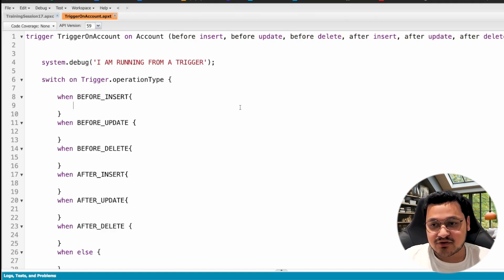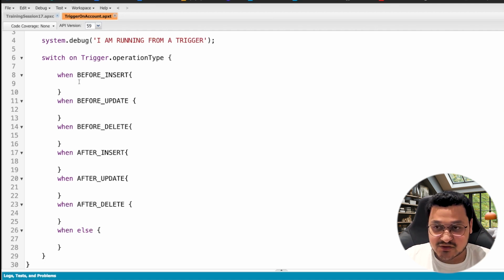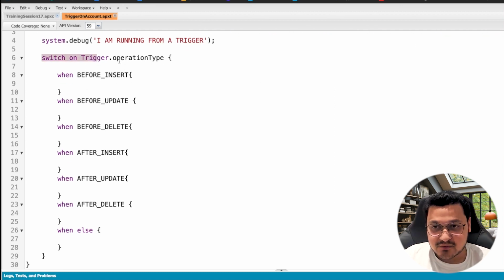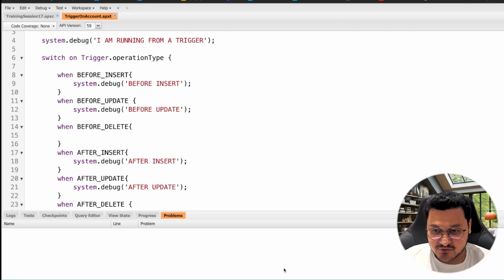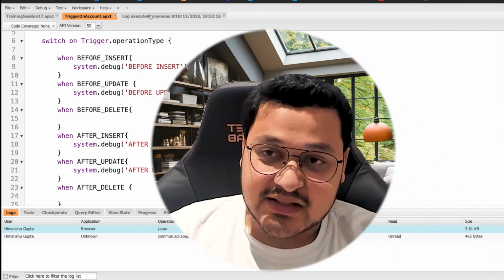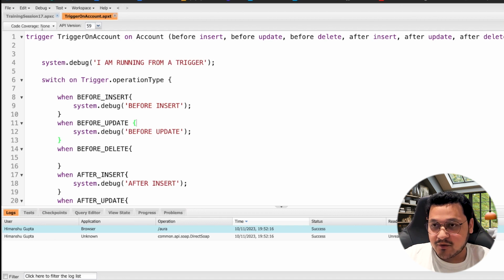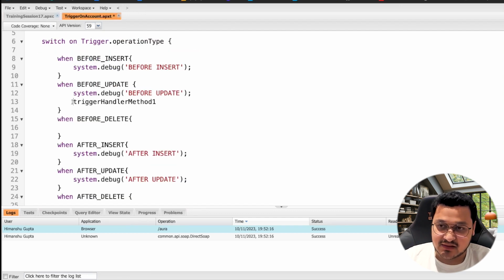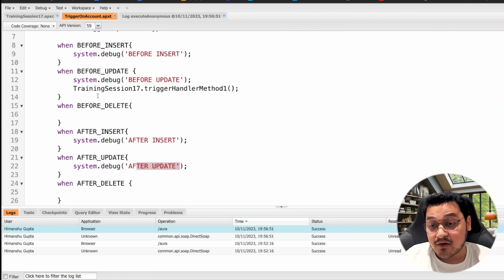Trigger Operation Type And Handler Claseses | salesforce developer | apex | TheTrailMaker | Clip 23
In this video, we will dive deep into the concepts of trigger operation types and handler classes in Salesforce. Trigger operations are essential for understanding how triggers function in Salesforce, and handler classes play a crucial role in organizing and executing trigger logic efficiently.

We will explore the different types of trigger operations - Before Insert, Before Update, Before Delete, After Insert, After Update, After Delete, and After Undelete - and discuss when each type should be used. Additionally, we will walk through the benefits of using handler classes to centralize trigger logic, improve code maintainability, and avoid code duplication.

By the end of this video, you will have a clear understanding of how trigger operation types and handler classes work together to streamline your Salesforce development process and ensure the scalability and reliability of your triggers.